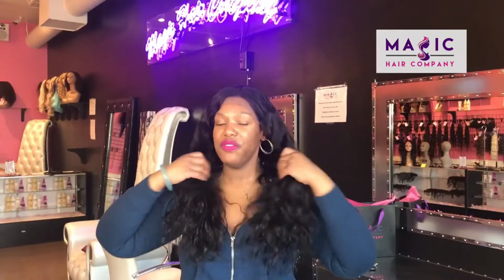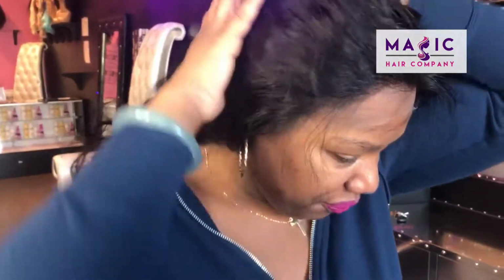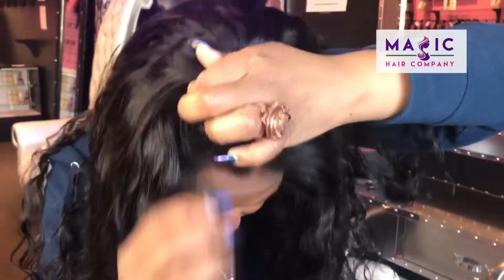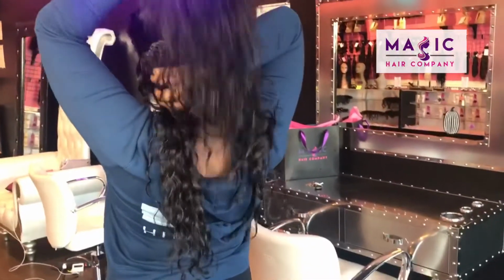Magic Hair Company: full lace wig, 22”, body wave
Full details about this unit and Magic Hair Company are listed below in the details.

Magic Hair Company is located at🏩

Monday- Friday 10-7pm, Saturday 11-6pm pst
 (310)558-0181